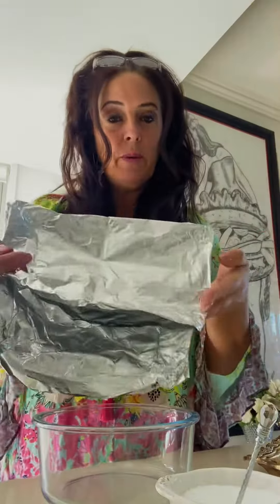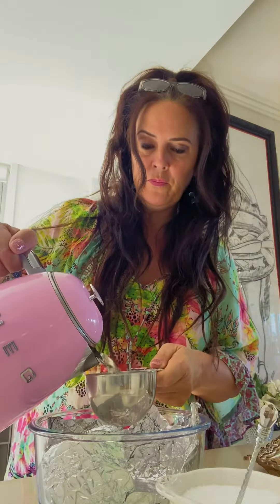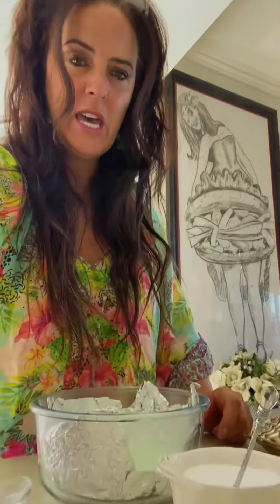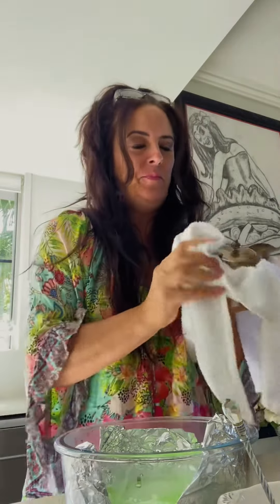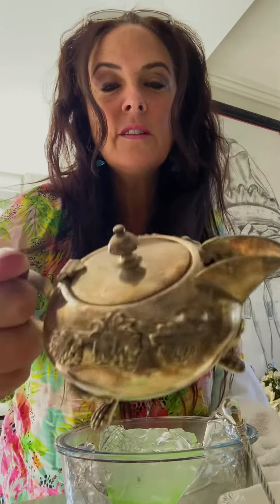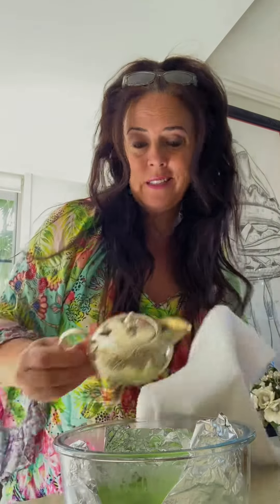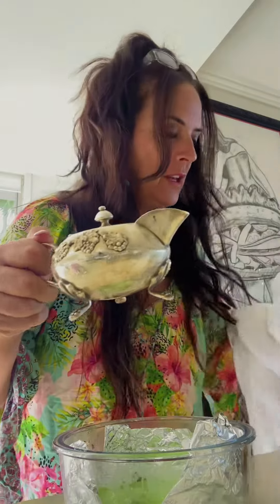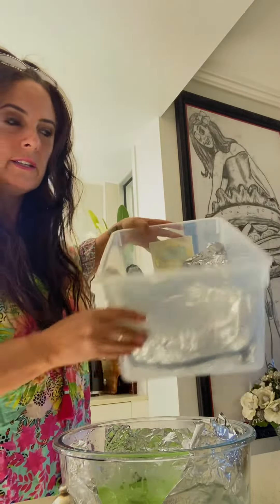Cleaning Silverware NO FUSS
Who hates cleaning Silverware?
I personally love it and heres why and HOW EASY IT IS TO DO